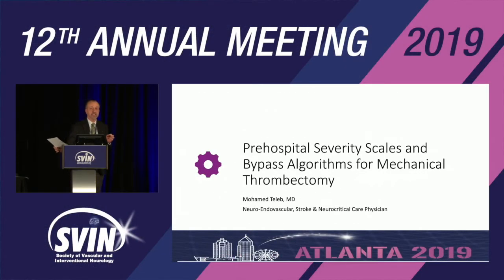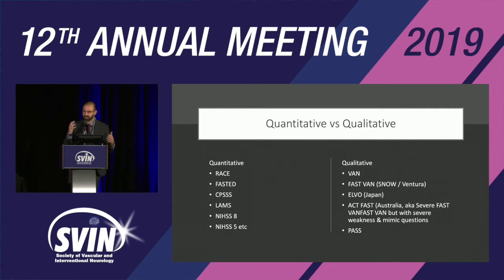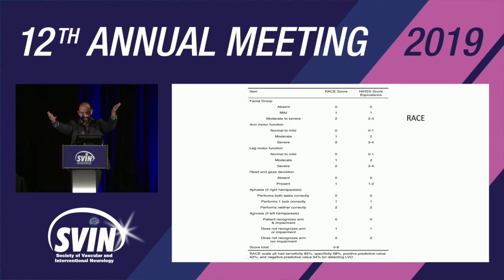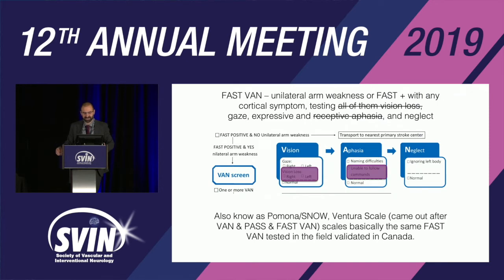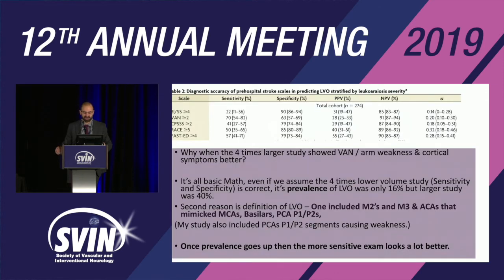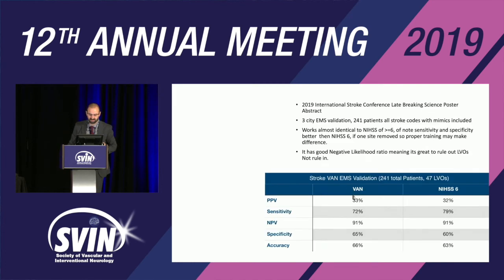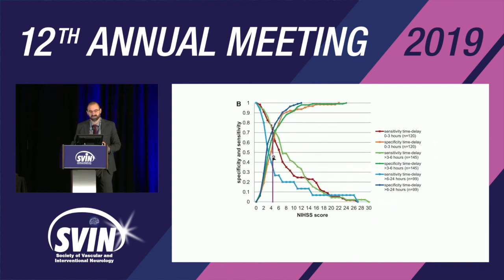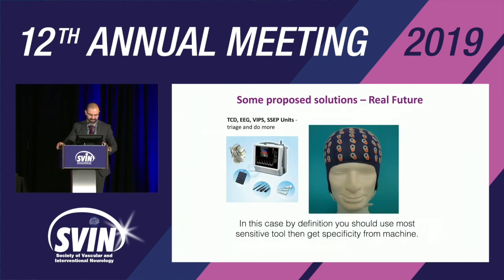SVIN 2019: Prehospital Severity Scales and Bypass Algorithms for Mechanical Thrombectomy